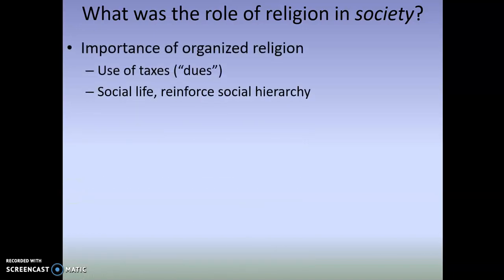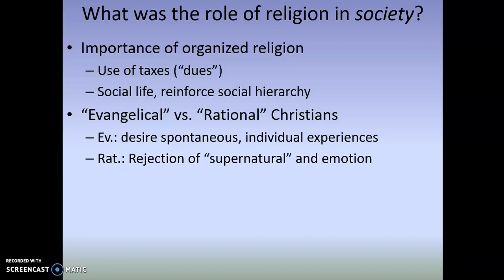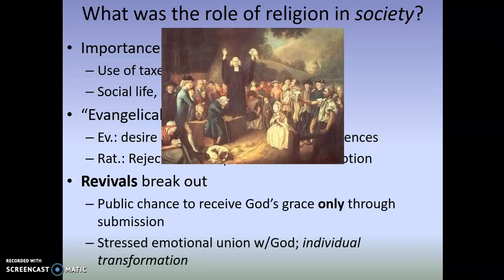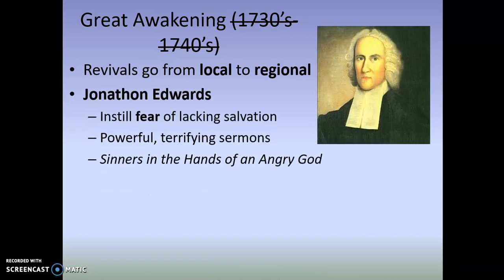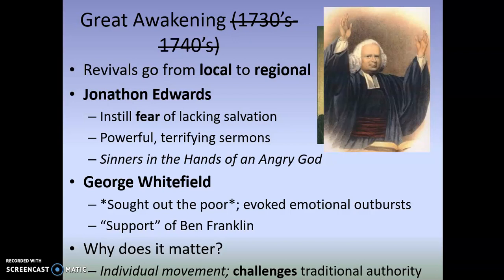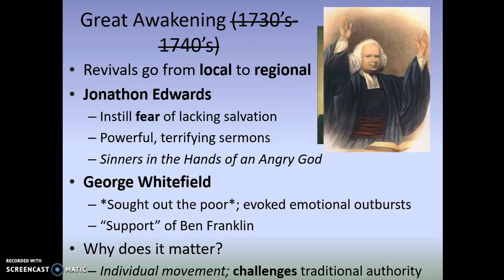Early American Settlement#10: Religion Shifts Colonial Society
Explains the importance of organized religion in colonial society with an emphasis on a time period known as the "Great Awakening."